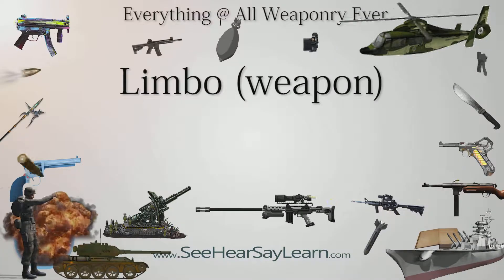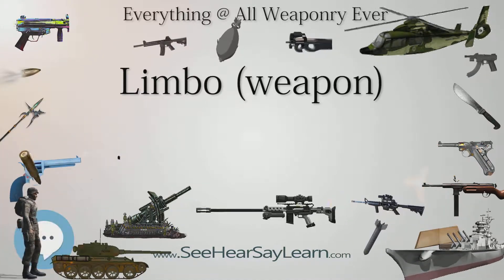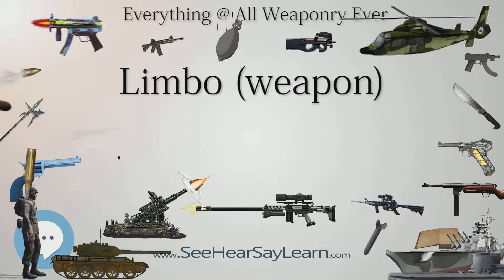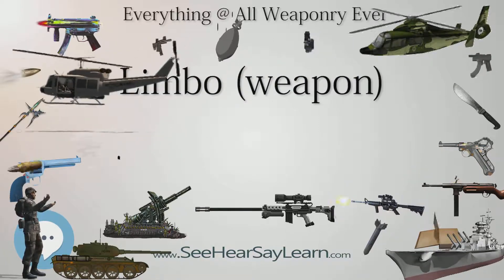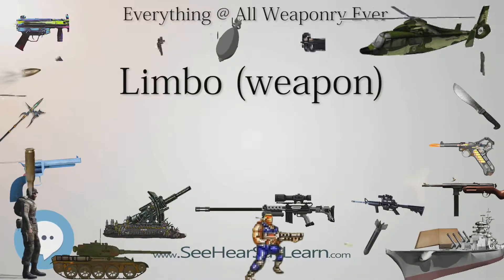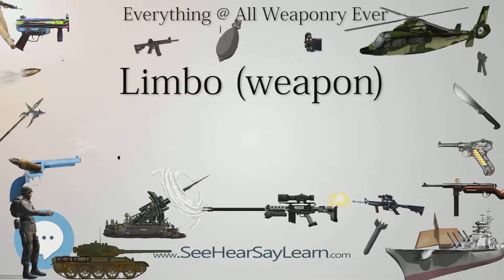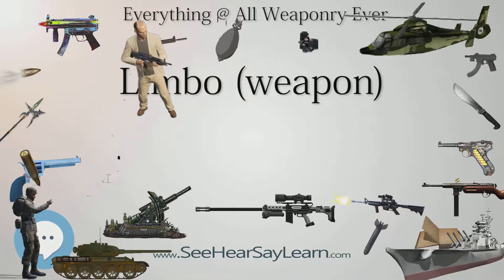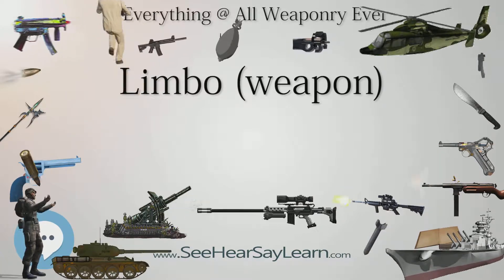Limbo weapon (Everything WEAPONRY)💬⚔️🏹📡🤺🌎😜✅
This video is about "Limbo weapon". This video series is something special. We're fully delving into all things everything and all things about the everything you could imagine in WEAPONRY. From guns, war, ammo, strategy, bombs, destroyers, air craft carriers to the politics and manufacturers of weapons!!!